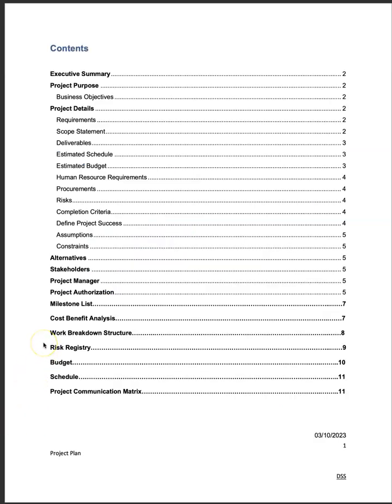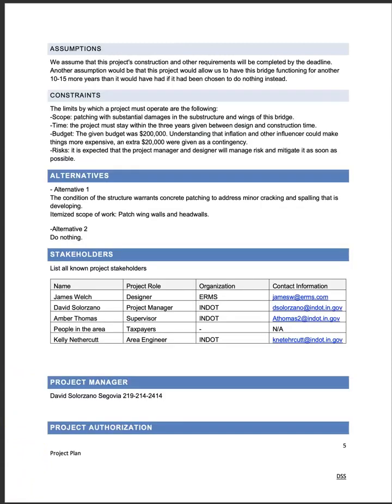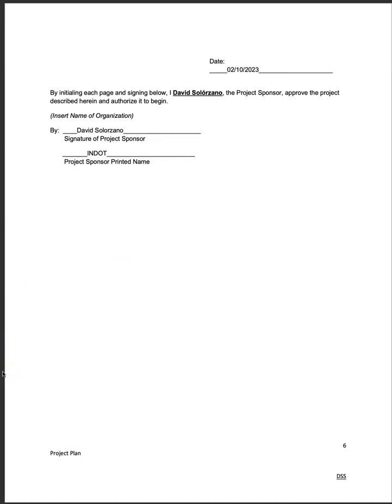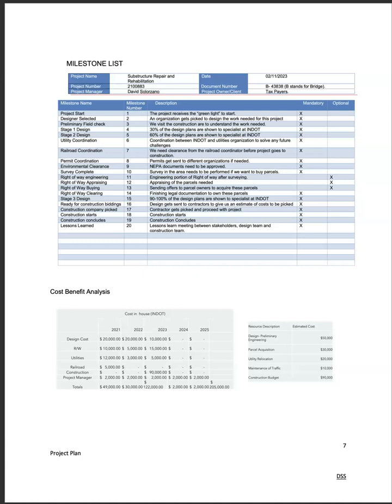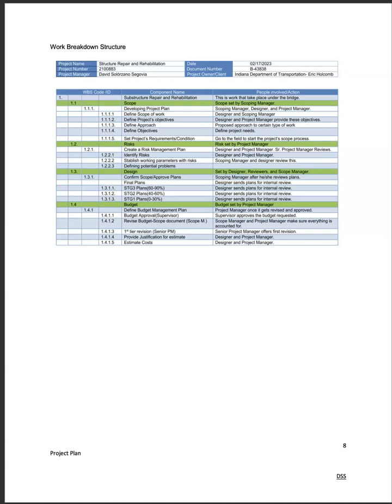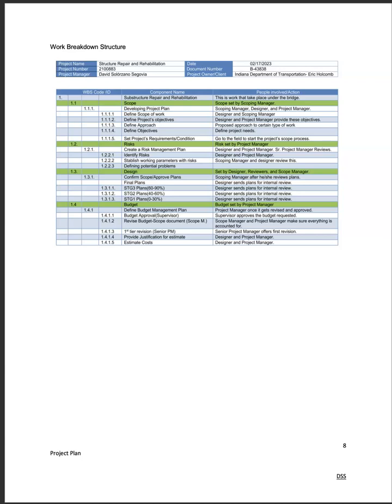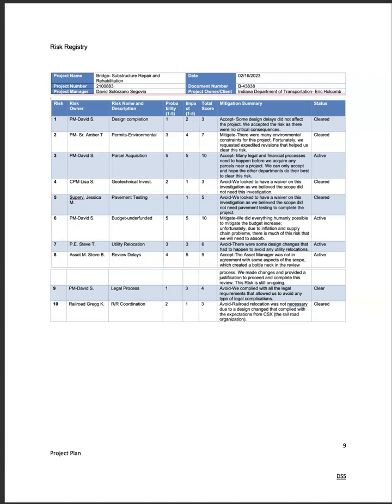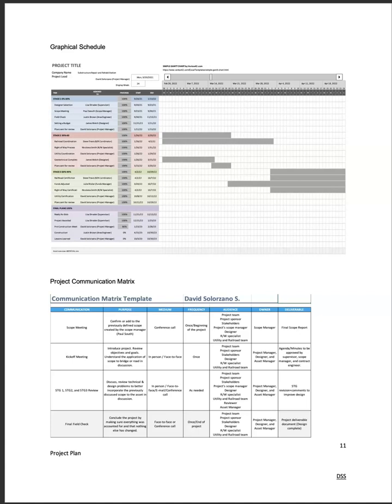Module 6 Assignment 2: Video - Project Plan Presentation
MBA 6310 Indiana Tech
Project Management
David Solorzano 03/10/2023